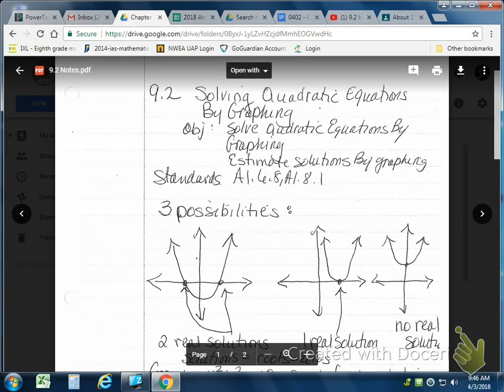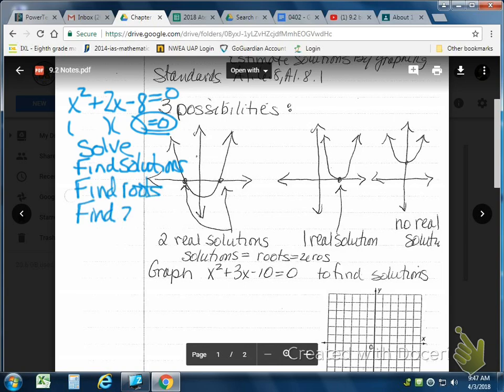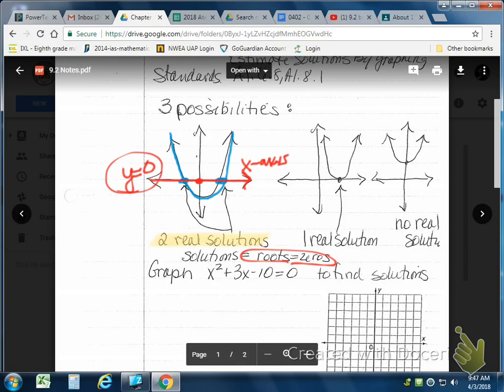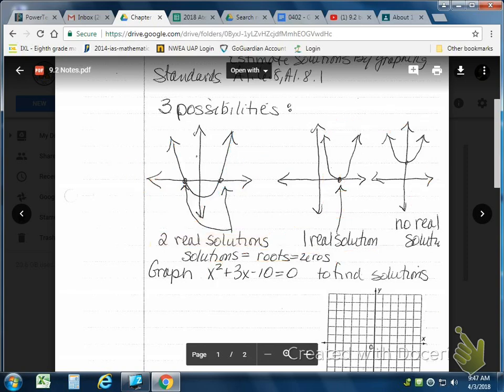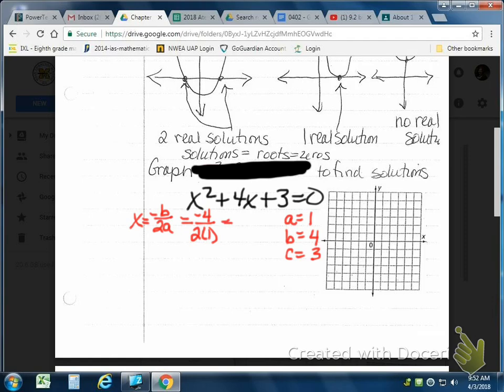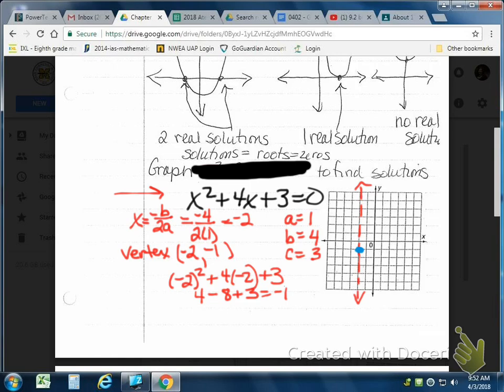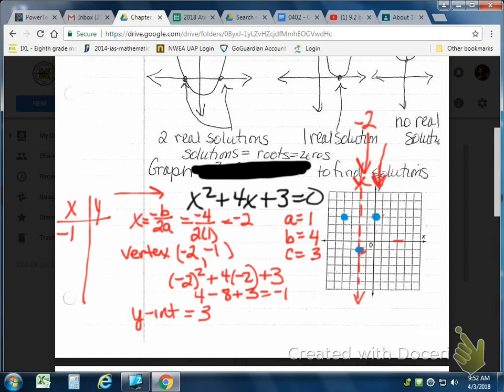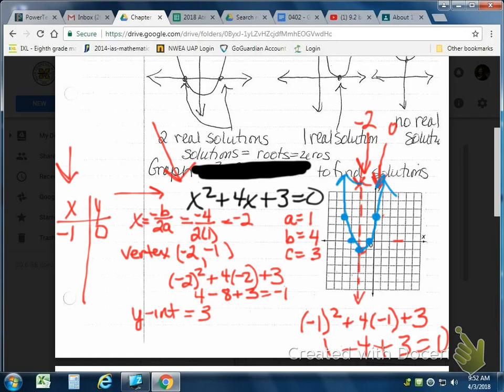9.2 Solving Quadratic Equations by Graphing